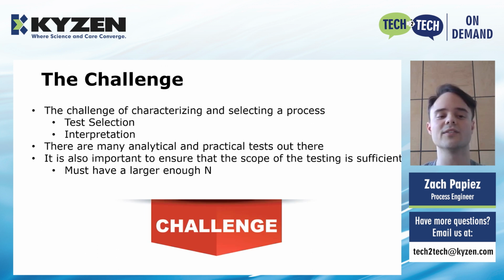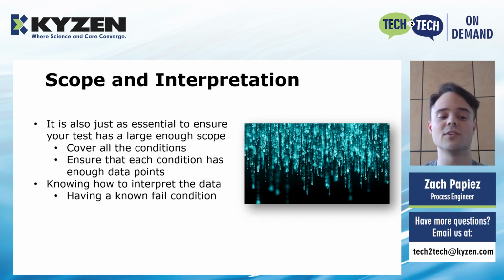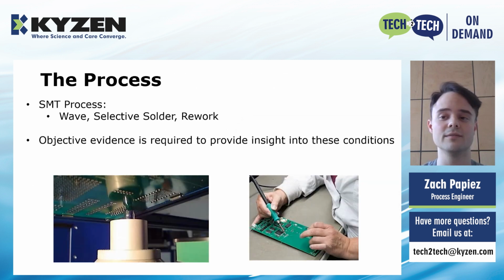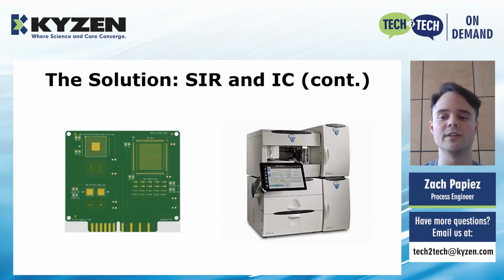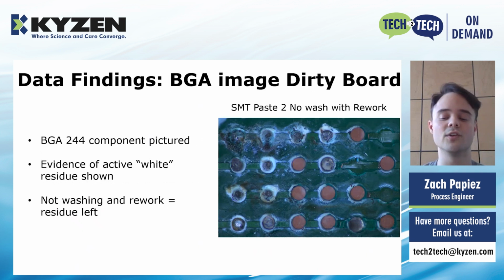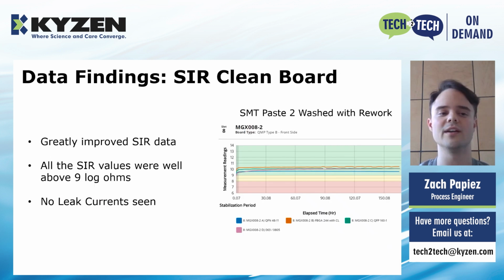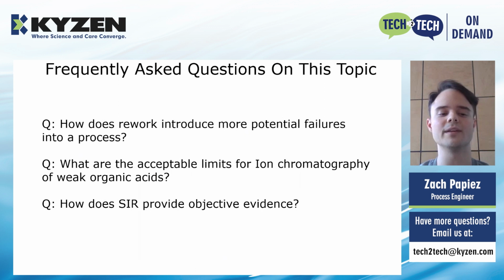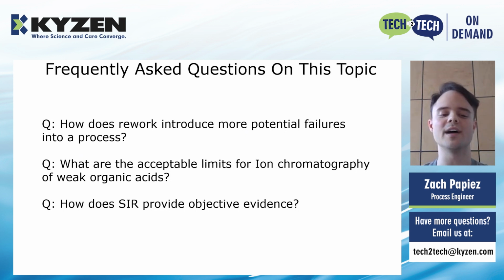Utilizing Tools for Process Characterization - Tech 2 Tech: Case Study Series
FAQ:

High-tech, high-value cleaning answers made easy. KYZEN's Process Engineer Zach Papiez talks about utilizing tools that provide objective evidence to characterize a process and contrast different process conditions.

We had the opportunity to provide service testing to an aerospace and defense company. They were hoping to compare a variety of different testing conditions:
-SMT paste selection
-Wash condition
-Rework setup
-Wave soldering
-Selective Soldering

Characterizing and selecting a process can be challenging especially when it comes to test selection and interpretation.  It is important to ensure that the scope of the testing is sufficient. The process that was examined included wave, selective and rework procedures. Objective evidence is required to provide insight into these conditions.

An array of service insulation resistance testing with supplemental IC testing was chosen to add insight into these processes.

The conclusion is:
-SIR and IC are shown as invaluable assets.
-The rework process needed a wash step.
-Objective evidence from objective sources is needed.

0:42 The Opportunity
1:27 The Challenge
3:43 The Process
4:10 The Solution
8:06 Conclusion
8:57 FAQs